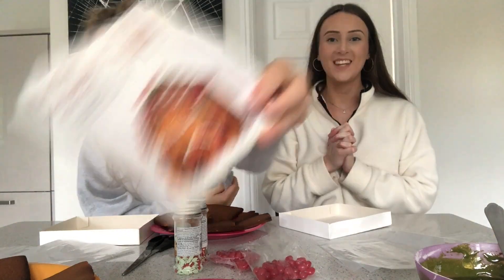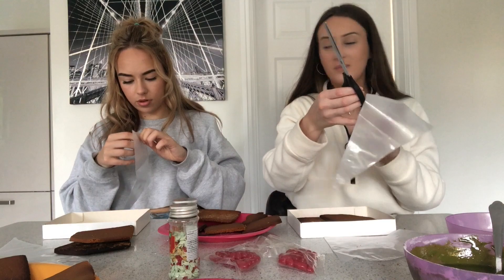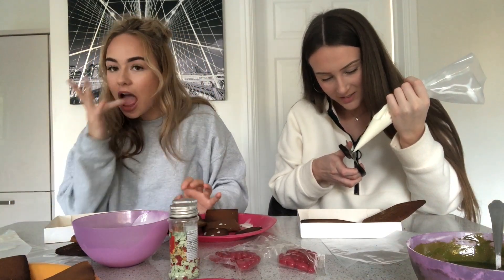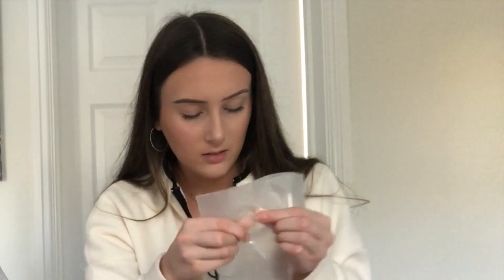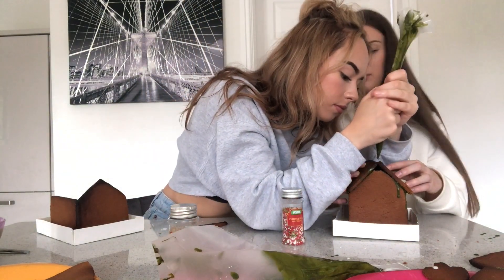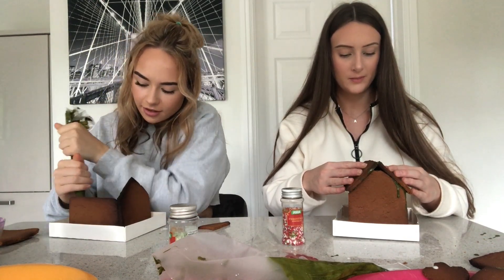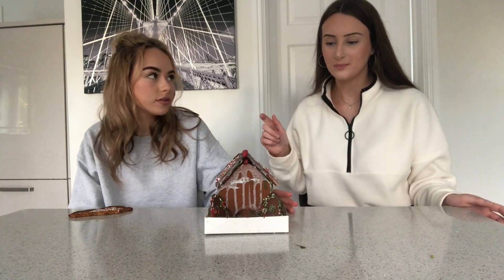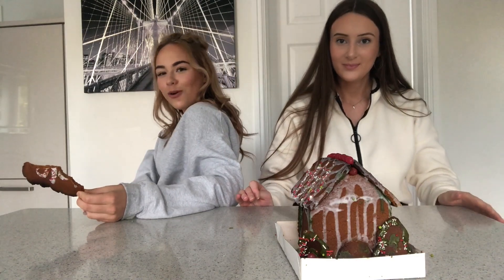BUILD GINGERBREAD HOUSES WITH US || MELODY AND AMY